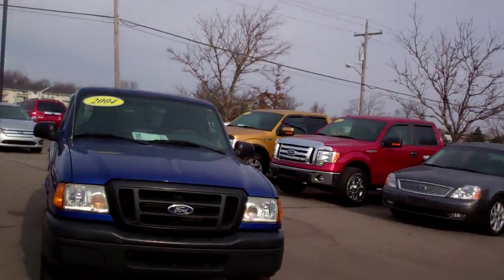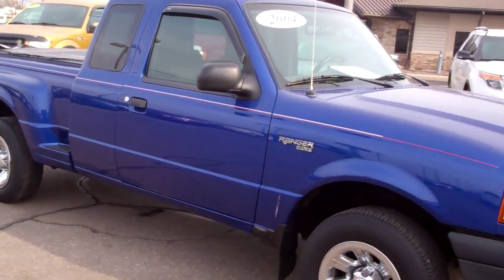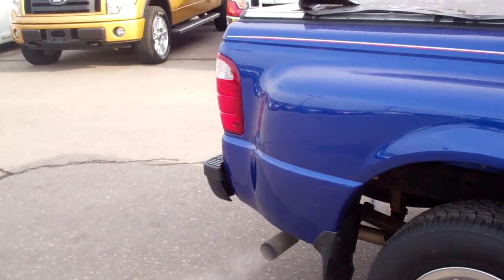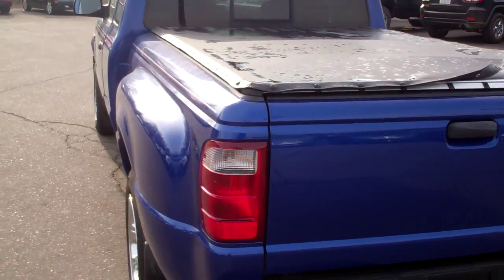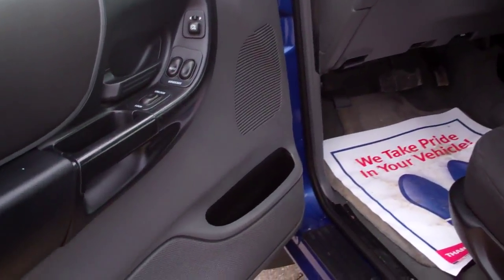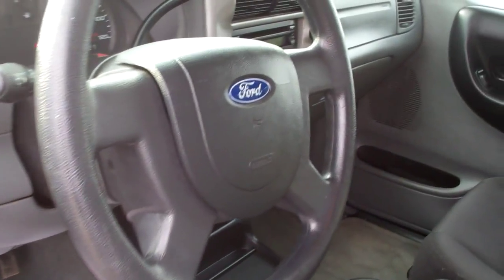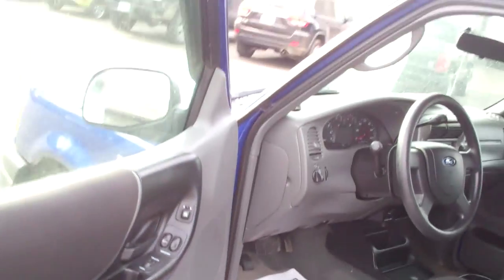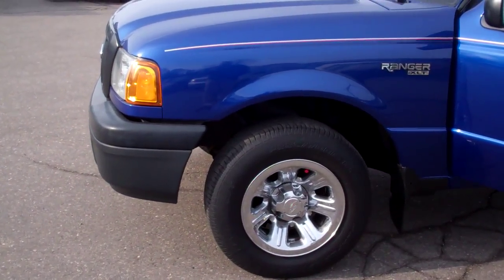2004 Ranger for Dan by Ted Coons Skalnek Ford 248 693 6241